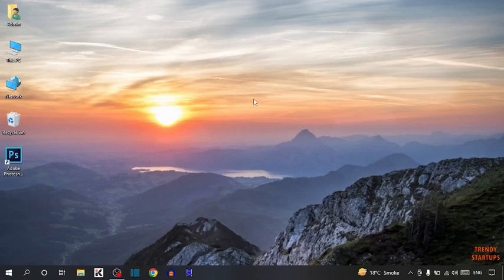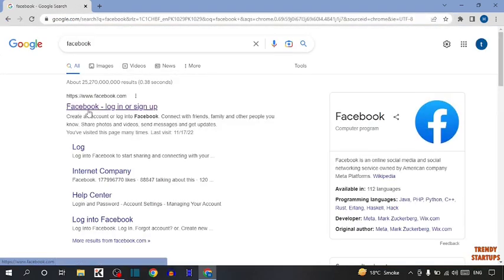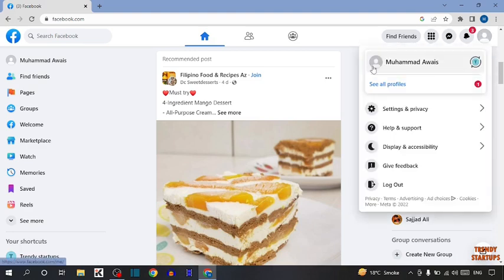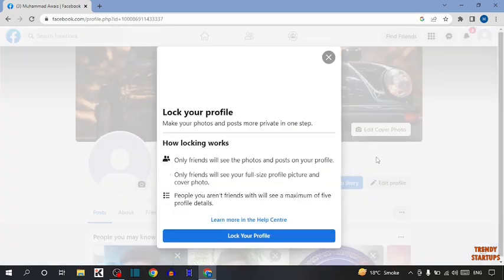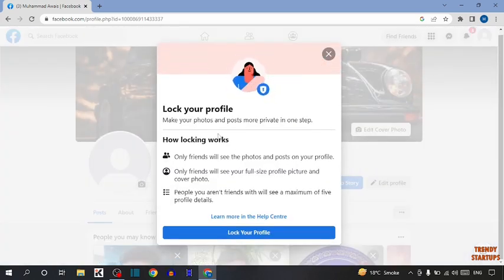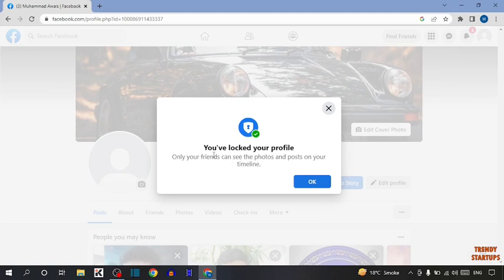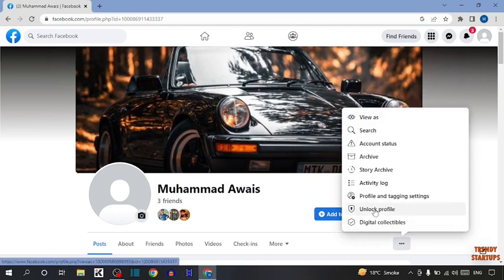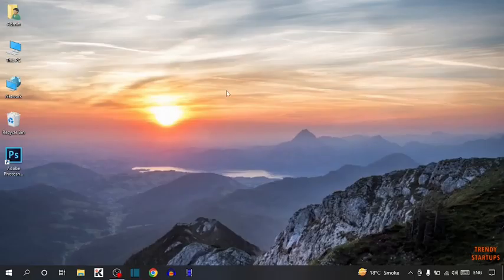🔥 How to Lock Facebook profile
Solved - How to Lock Facebook profile

Hi Guys, In this video I will show you How to Lock Facebook profile.

I hope, This video will help you. So keep watching this video to Lock Facebook profile and if you want more of these little tips and tricks, then please do subscribe to our channel and give a thumbs up.